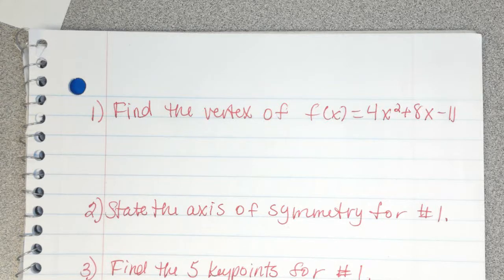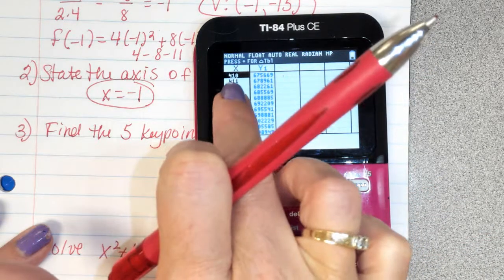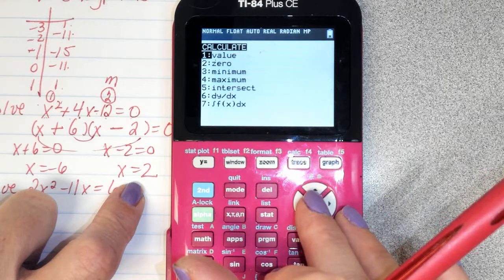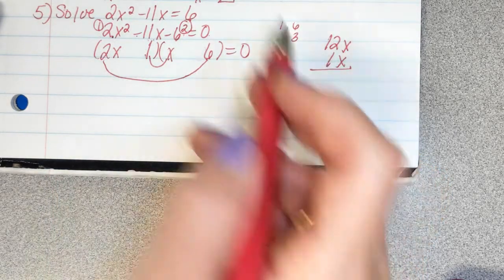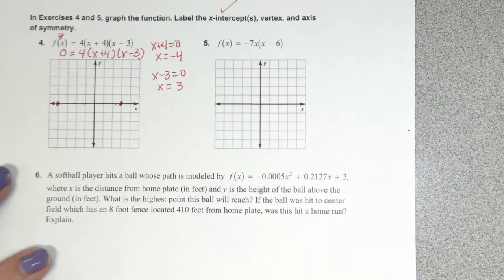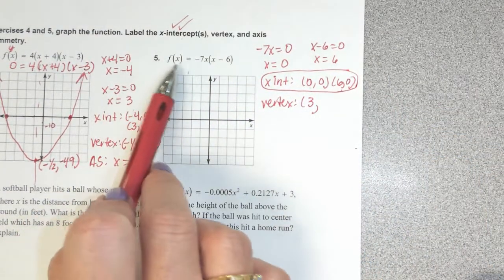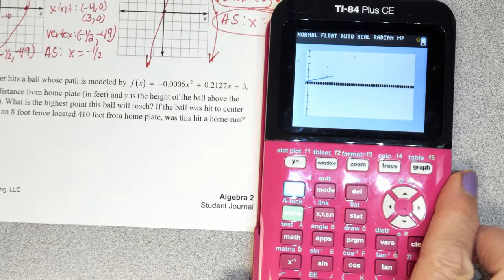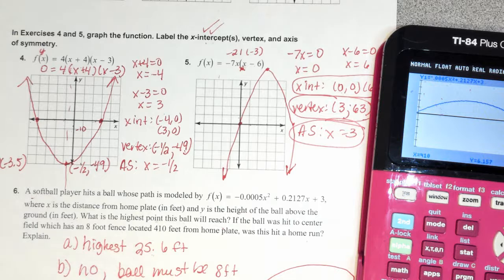Video Notes 2.2 Part 2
Parabolas - x-intercept and vertex relationship